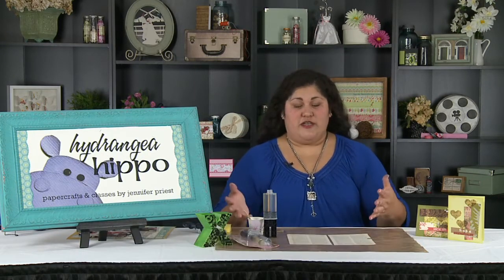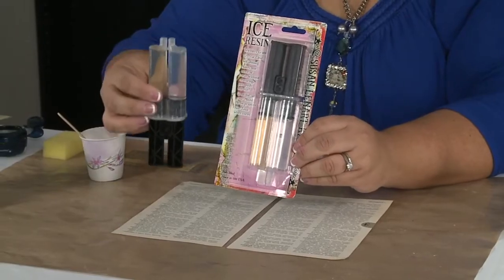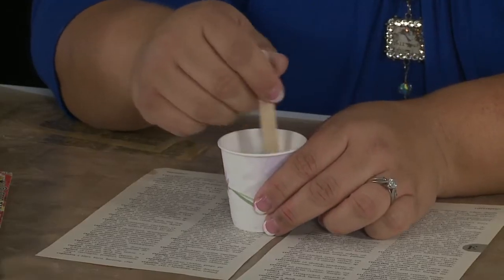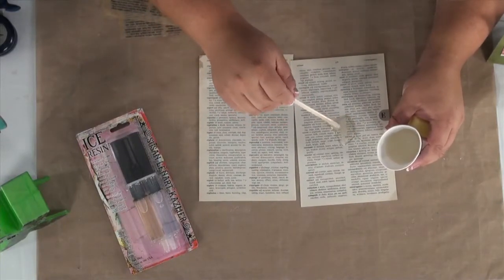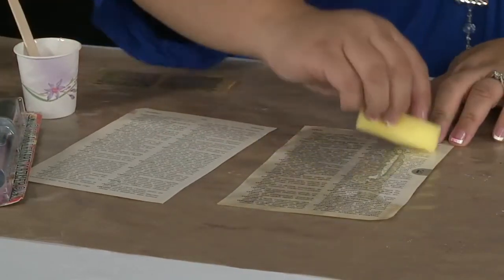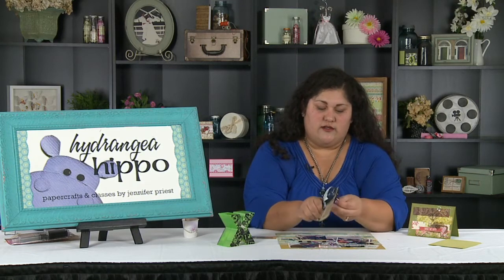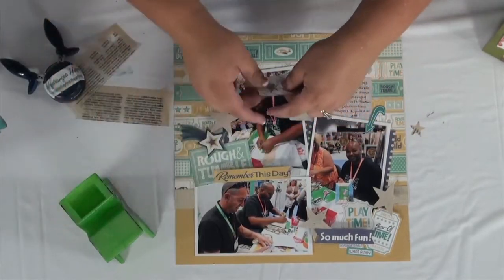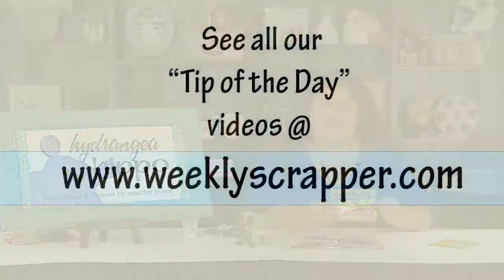How To Make Resin Paper with Hydrangea Hippo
On today's Tip Of The Day we have Jennifer Priest here to share with us how to use Ice Resin to make your own Resin paper & create some fun embellishments.